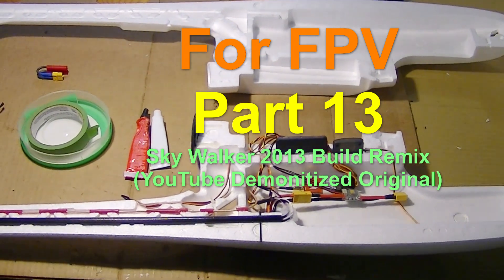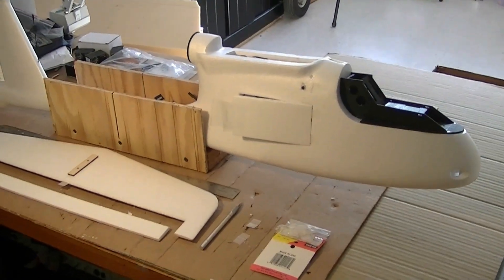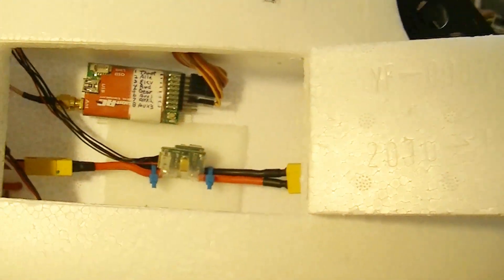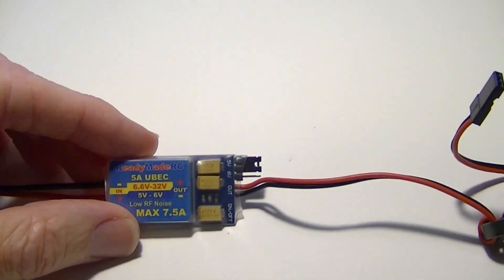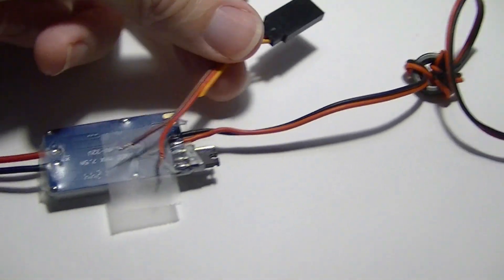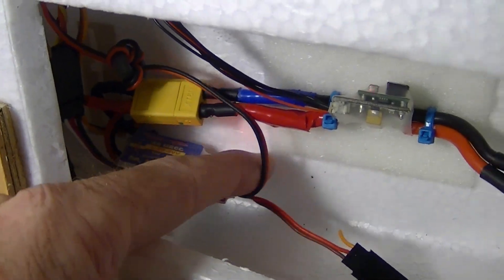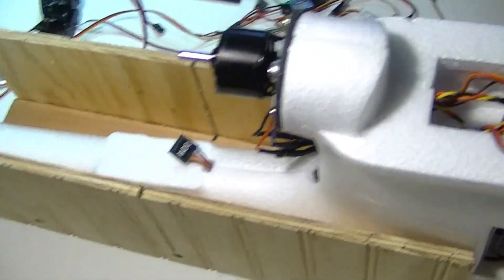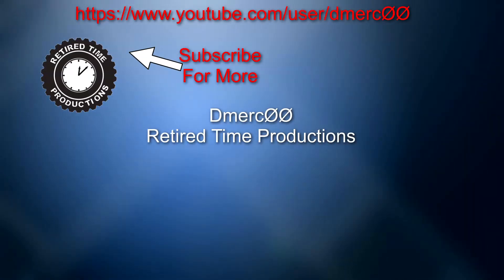FPV Part 13 - Install UBEC for APM Servos and glue SkyWalker fuselage (Remix)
Thanks to viewer comments I decided to add a separate UBEC to power the servos in case the ESC fails and to prevent ground looping. Unfortunately I had already glued the fuselage halves together so that made it a little challenging to install the UBEC. Explanation of the wiring connection changes for the UBEC also included.